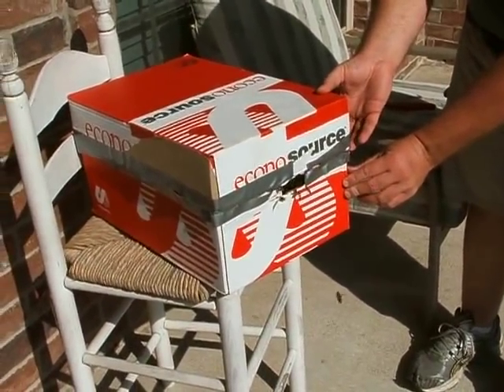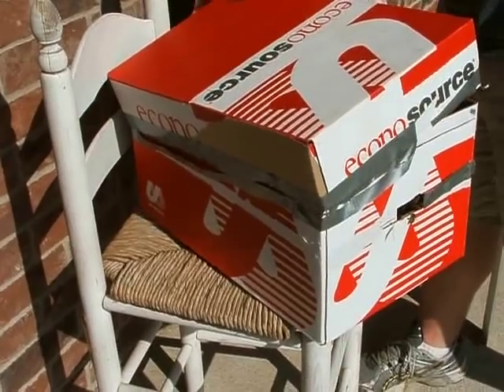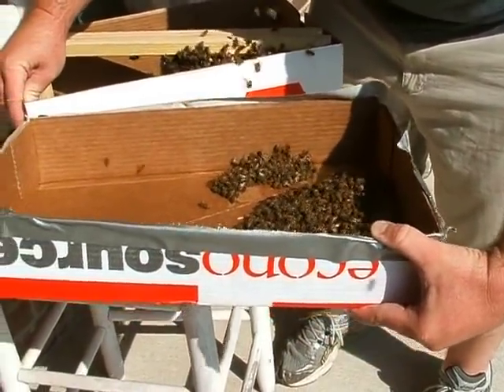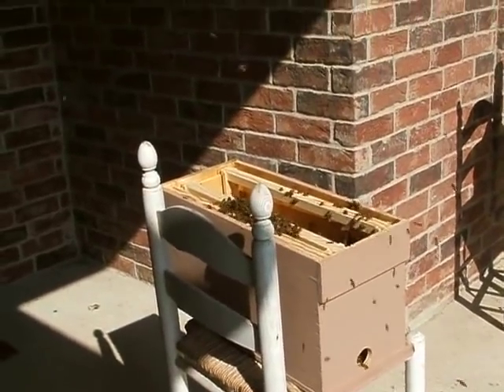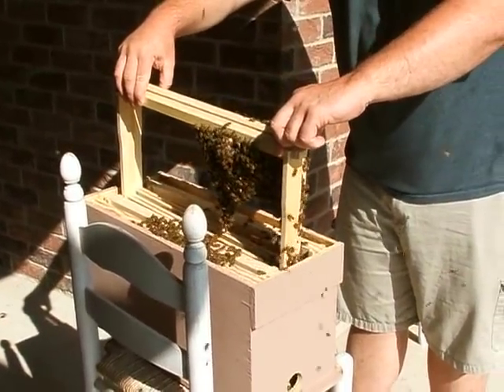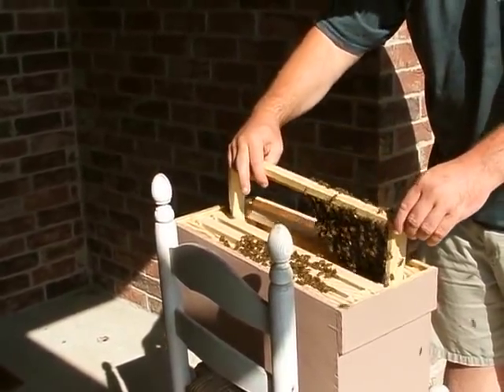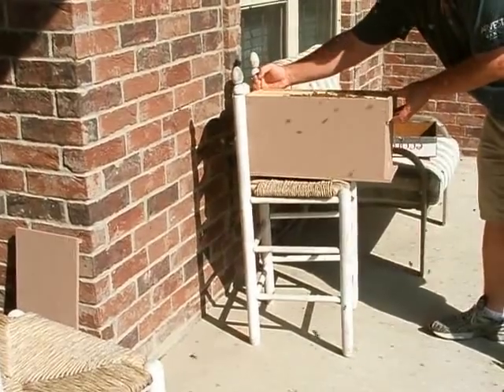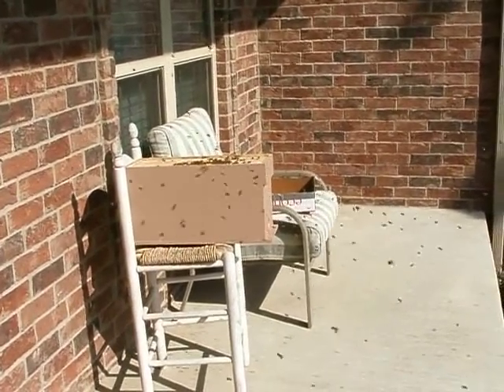Free Swarm Trap Box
This video shows me moving bees from a copy box swarm trap that I had sitting on my front porch into a more permanent 5-fram nuc.  For more information about making a box you can visit my